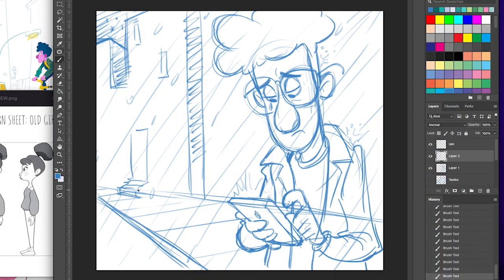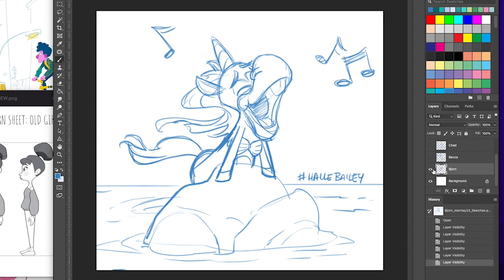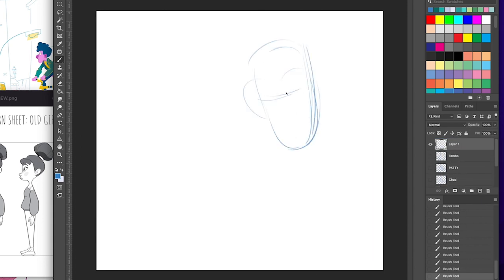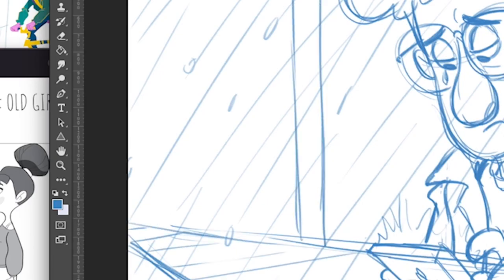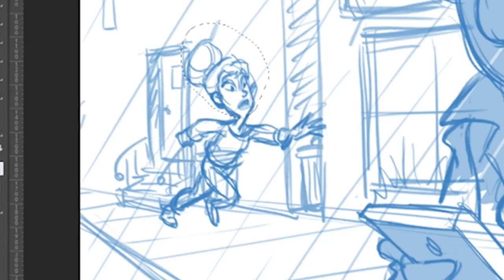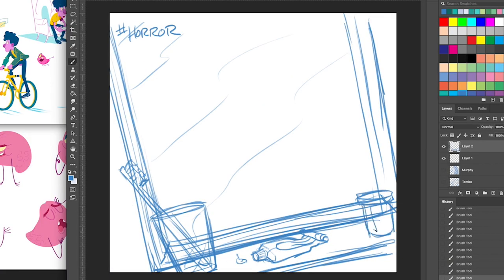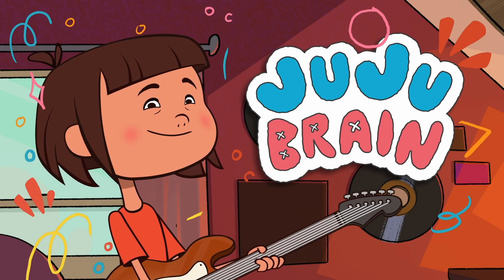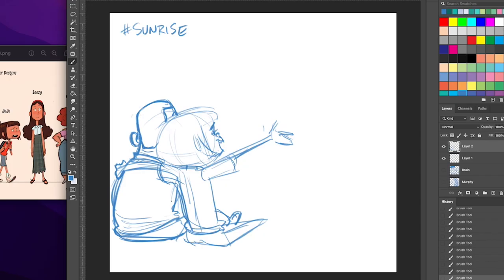BEHIND THE PENCIL: MerMay Illustrations with Pencilish CEO, Tom Bancroft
Come behind the scenes in the making of MerMay illustrations for Pencilish social medias. Pencilish CEO, Tom Bancroft, shows us his process of designing these illustrations.

Thank you to our investors:)

Viva La Animation Revolution!